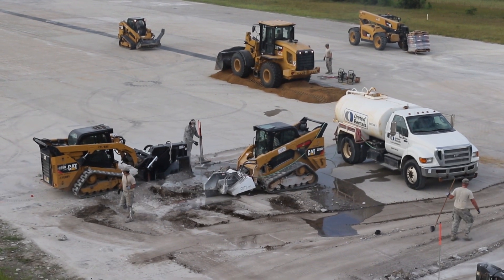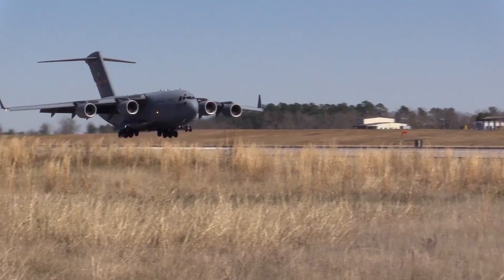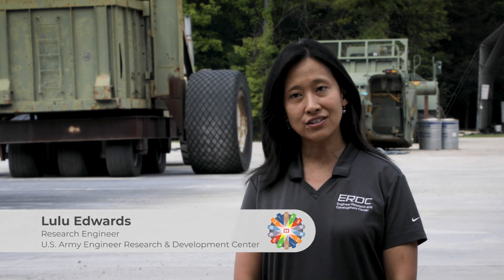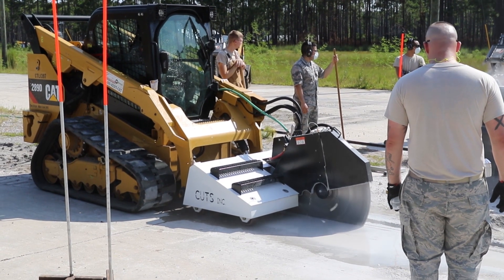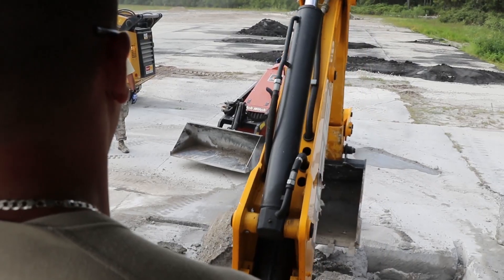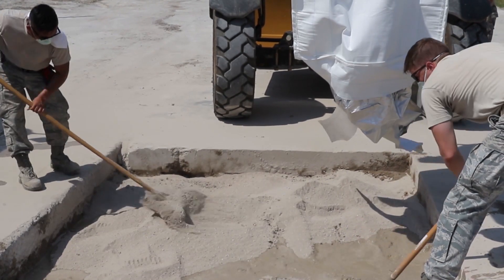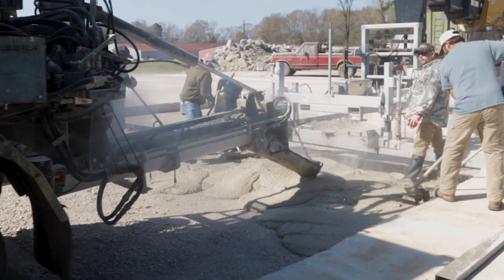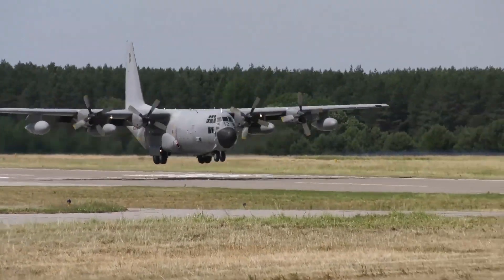Rapid Large Crater Airfield Damage Repair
Lulu Edwards, an engineer with the U.S. Army Engineer Research and Development Center 's Geotechnical and Structures Lab, presents Rapid Large Crater Airfield Repair. The Geotechnical and Structures Lab has refined tactics, techniques, and procedures to repair large areas of damaged airfields. Runways can now be repaired and used within hours instead of weeks, even in remote areas. ( U.S. Army Video by Jake Pope)